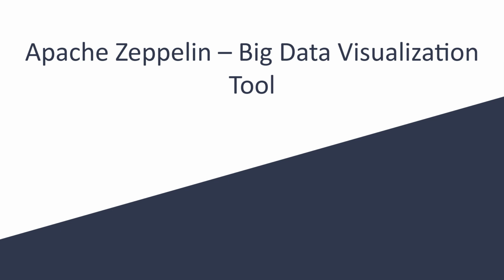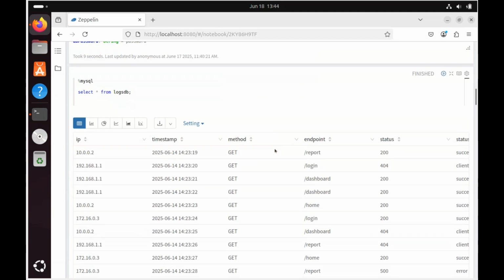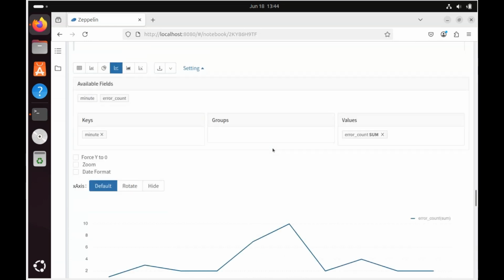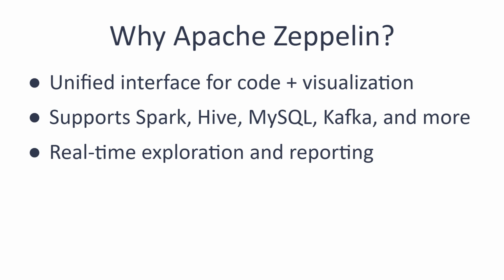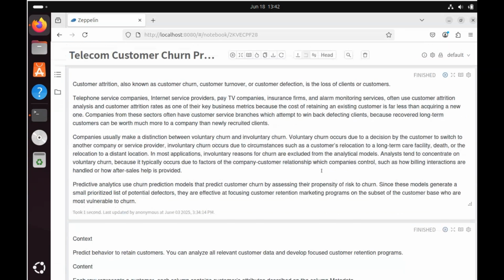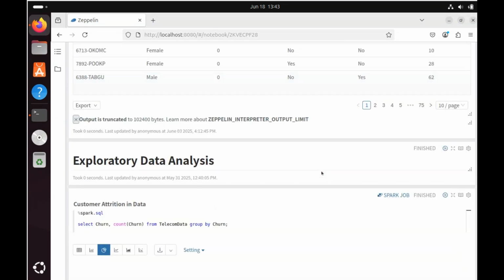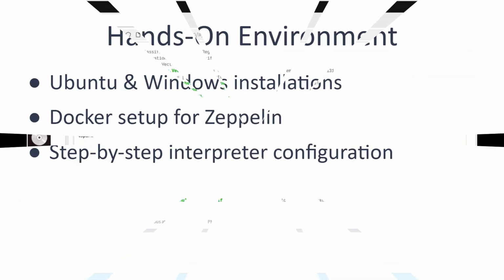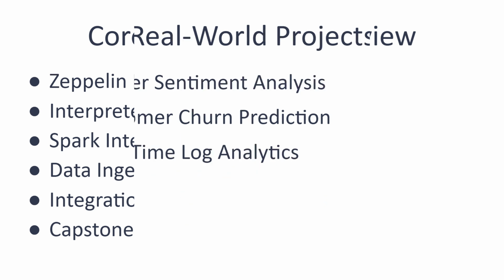Apache Zeppelin – Big Data Visualization Tool with 2 Caption Projects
This video introduces a course on Apache Zeppelin, a powerful big data visualization tool. Designed for data engineers, analysts, and developers, the course teaches you how to use Zeppelin to analyze, visualize, and interact with your data. You'll learn to integrate Zeppelin with various tools like Spark, Hive, and Kafka, and build real-world projects such as a customer churn prediction model and a real-time log analytics dashboard. The course also covers environment setup and other practical skills to help you become proficient in using Zeppelin for your data projects.

Apache Zeppelin - Big Data Visualization Tool for Big data Engineers An Open Source Tool (Free Source)